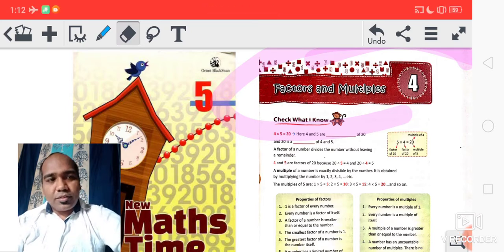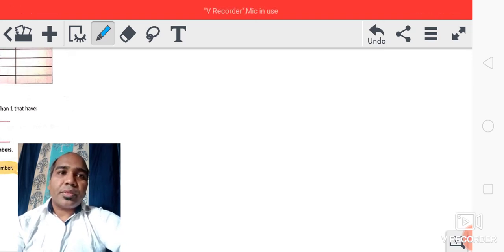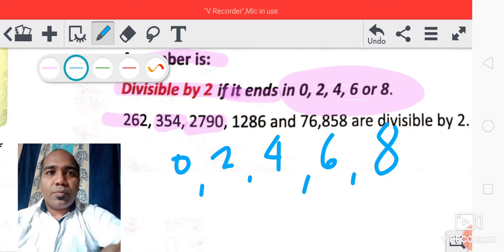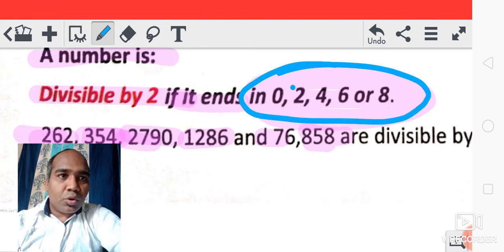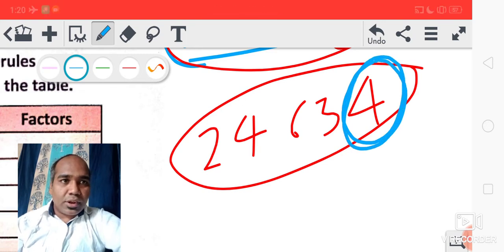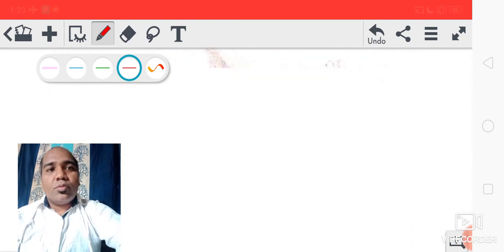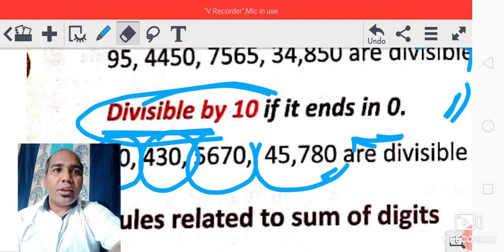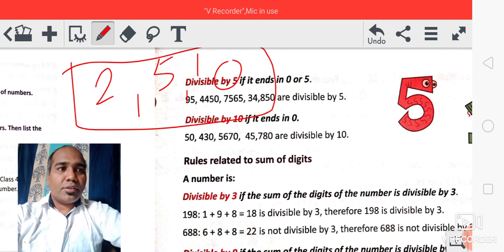Maths class 5 chapter 4 Factors and Multiples part 3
Maths class 5 chapter 4 Factors and Multiples part 3  SHASHI KUMAR